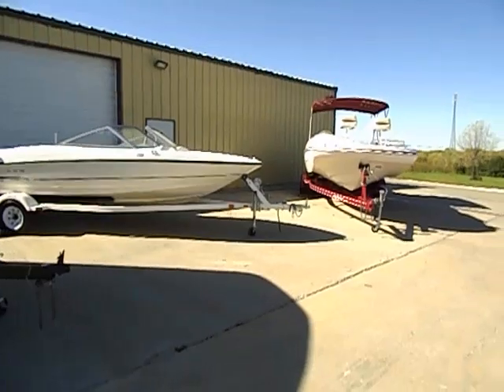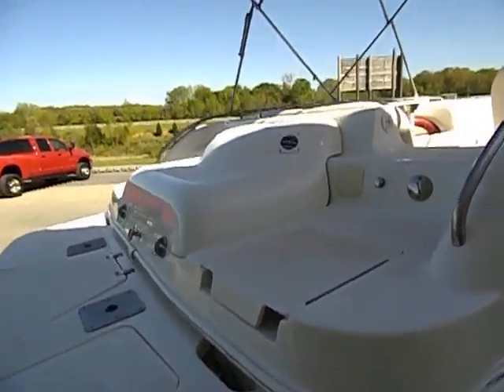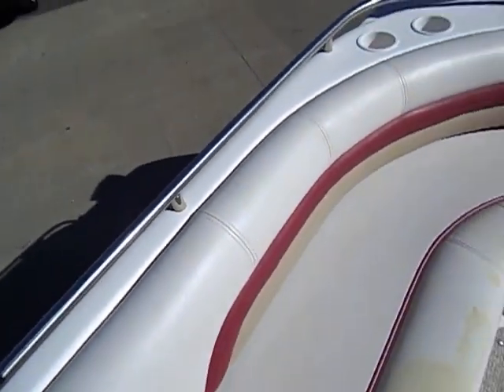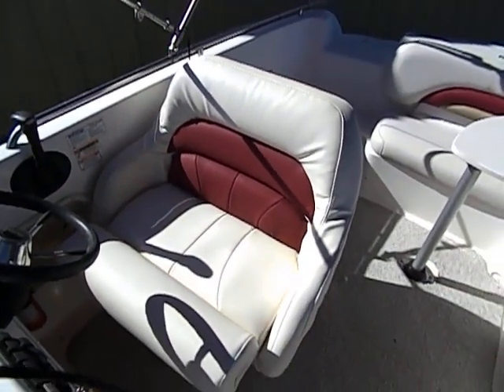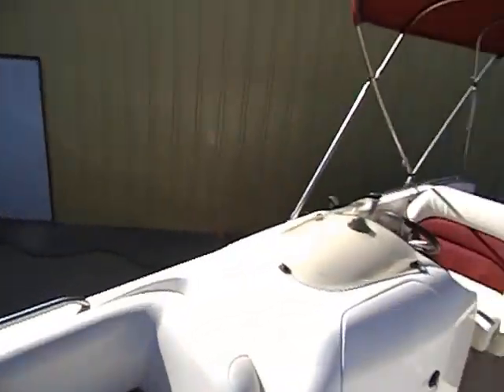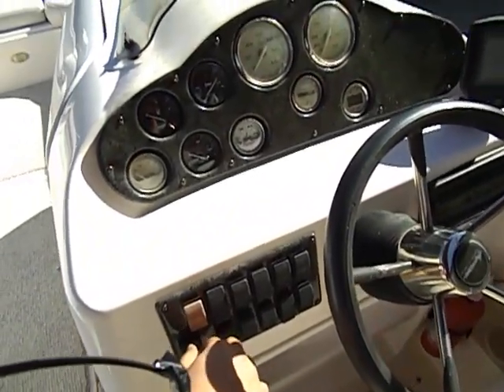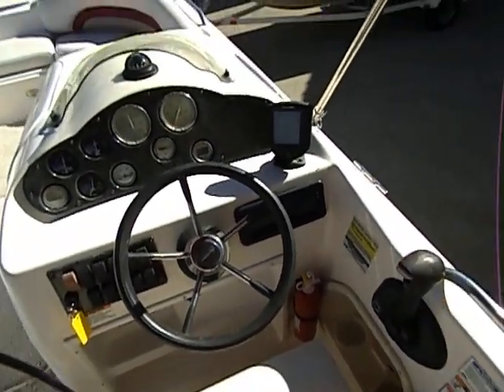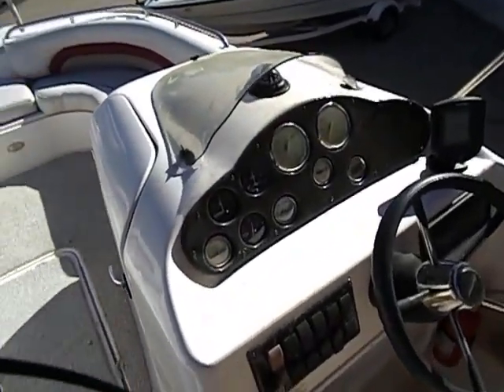2005 HURRICANE 232 FUN DECK MIDWAYPOWERSPORTS.COM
2005 HURRICANE 232 FUN DECK 23 FT DECK BOAT POWERED BY THE V8 MERCURY 350 MAG ONLY 100.3 HOURS WITH ORIGINAL TRAILER.